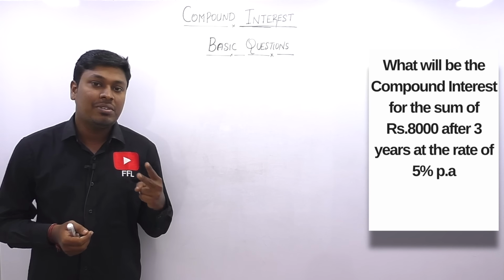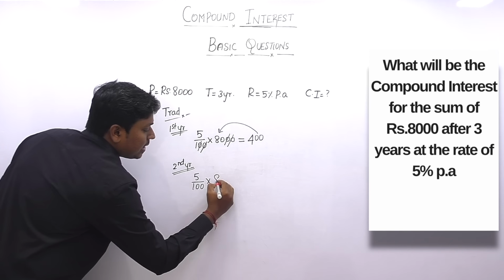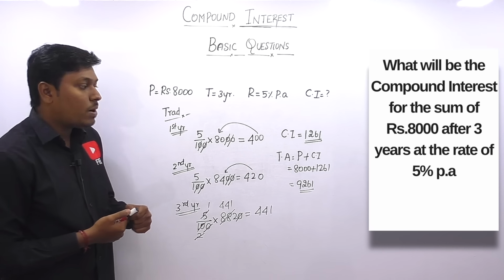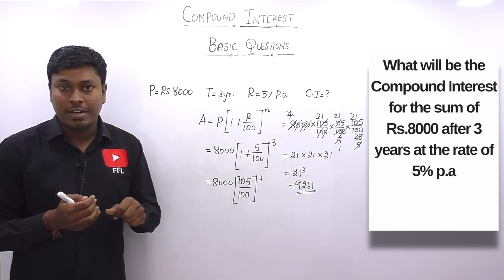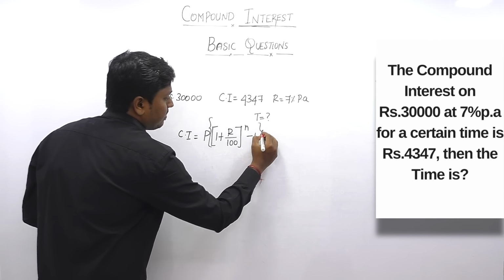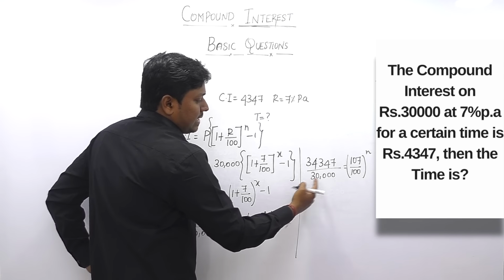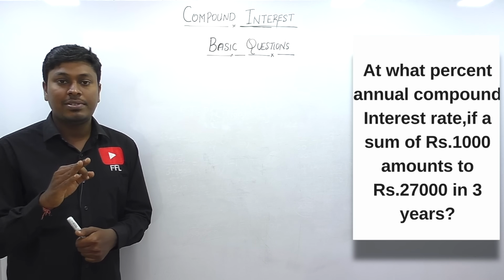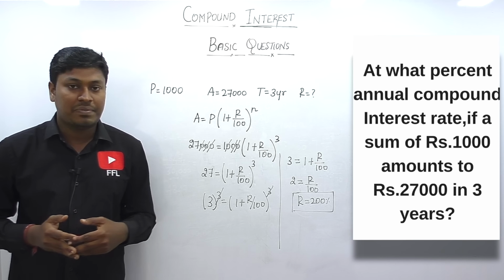COMPOUND INTEREST_Basic Questions LESSON-2